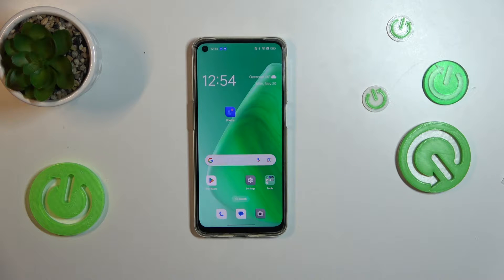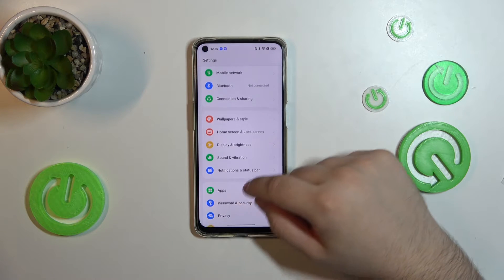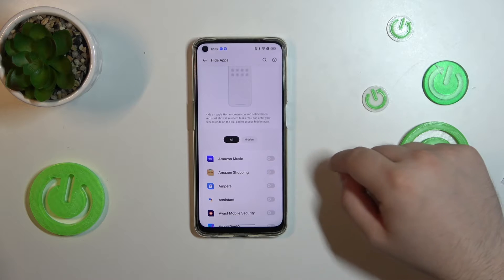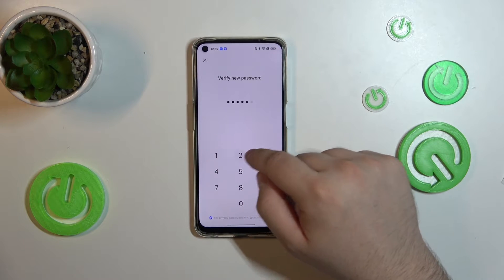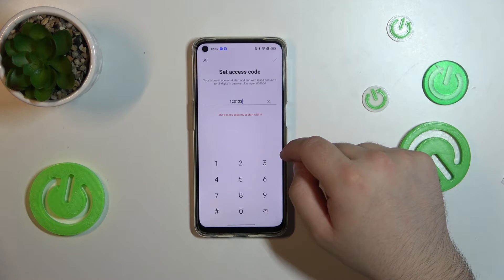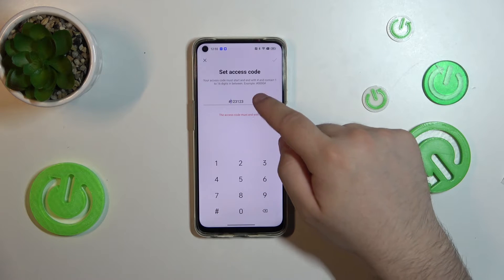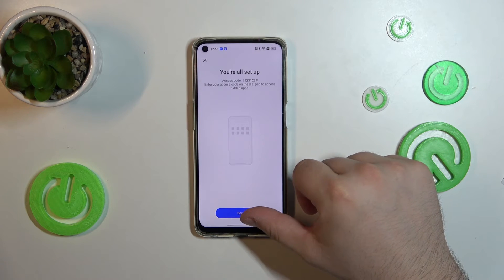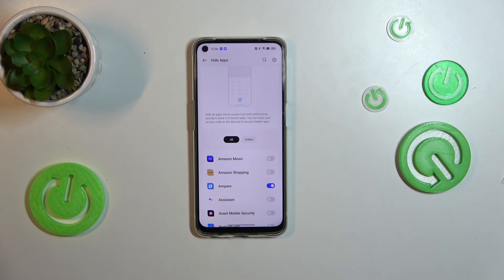How to Hide Apps on OPPO A95?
Find out more:
This tutorial aims to guide OPPO A95 users through the process of hiding applications on their device, providing a layer of privacy and organization. Concealing apps can be helpful for various reasons, such as maintaining privacy, keeping certain apps away from prying eyes, or decluttering the home screen. This guide offers step-by-step instructions on how to effectively hide specific applications on the OPPO A95, ensuring that users can tailor their device's interface to their preferences.

Are hidden apps completely invisible or inaccessible to others on the OPPO A95?
Can hidden apps still receive notifications or function normally in the background?
Will hiding apps impact their updates or usage in any way?
Can hidden apps be accessed through other means, such as the app drawer or search function?
Is there a limit to the number of apps that can be hidden on the OPPO A95?